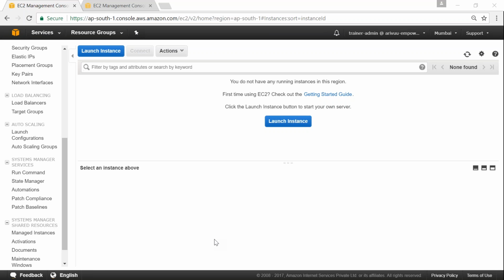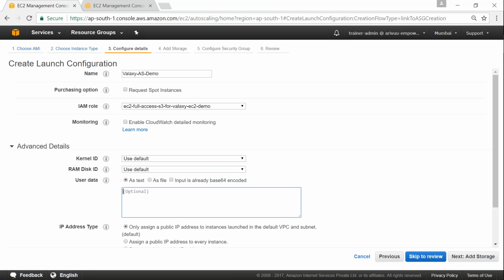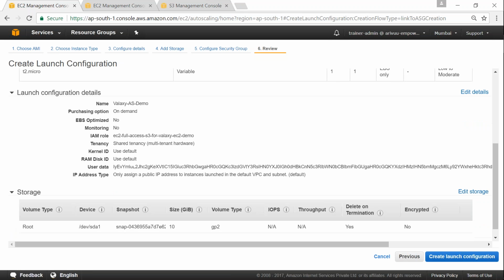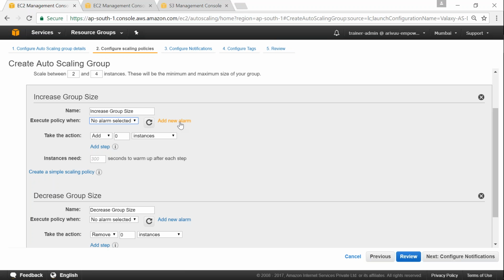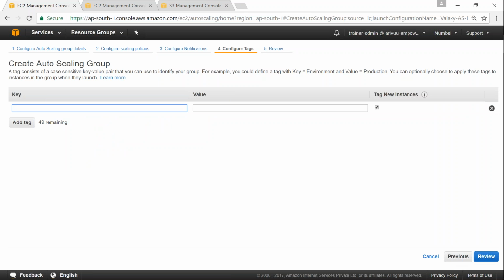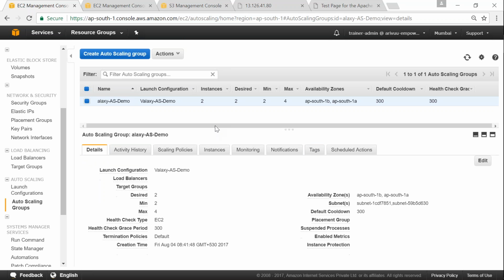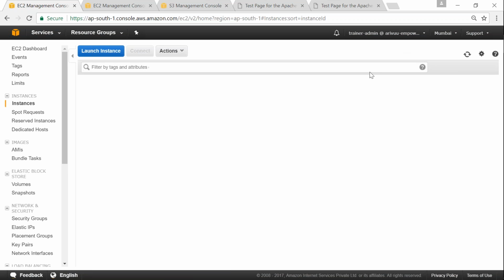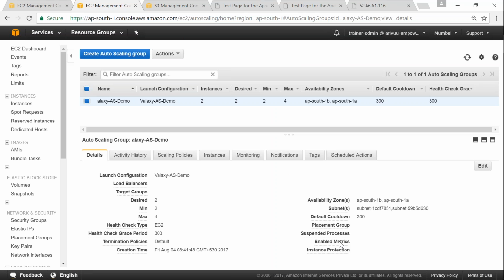How to use auto scaling your applications with AWS | Maintain High Availability